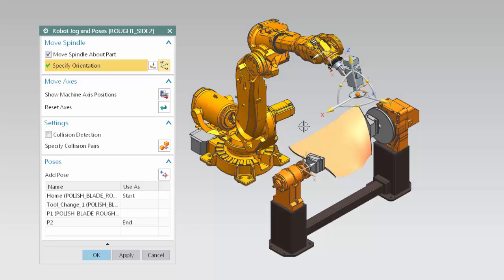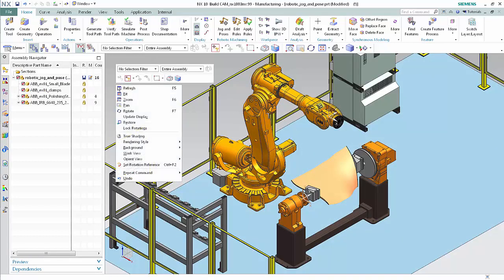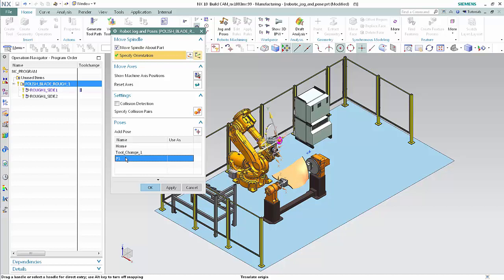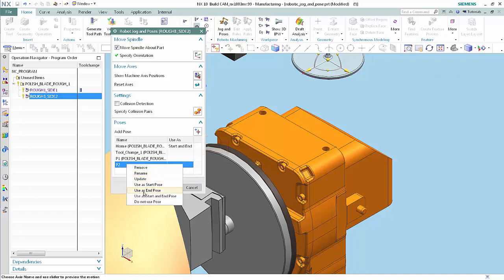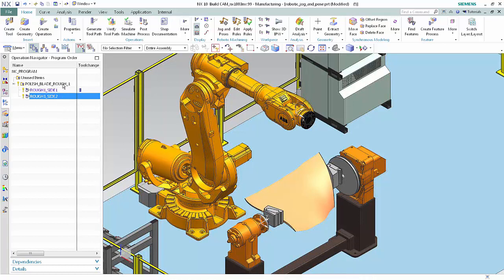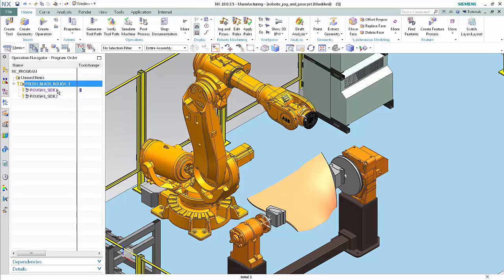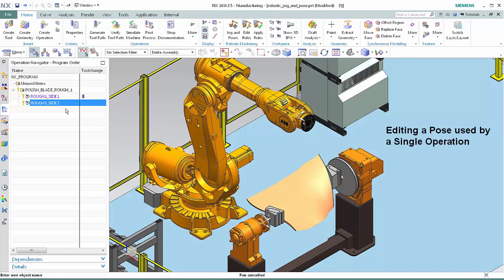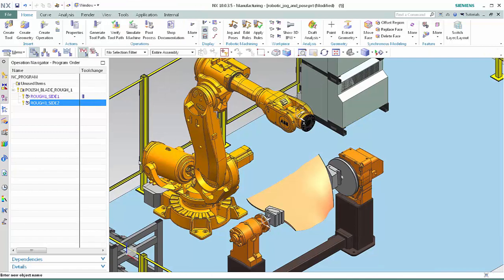Robotic Jog and Pose Settings in NX CAM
This video will demonstrate how you can now graphically jog the robotic arm and easily define machine poses in NX CAM. Once defined, poses can be used as start and end positions in operations.